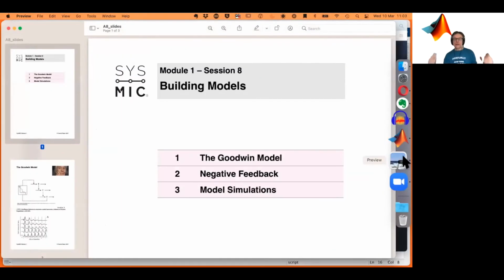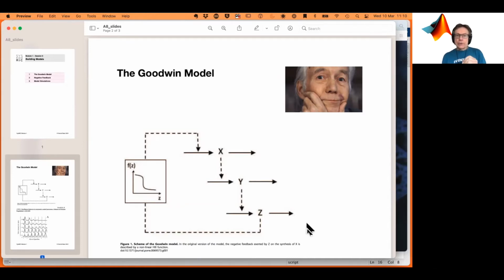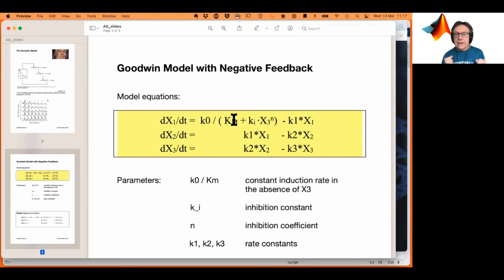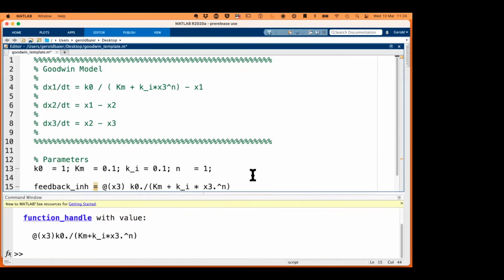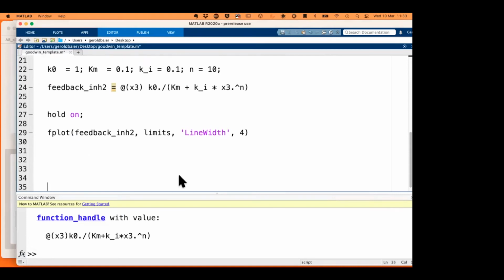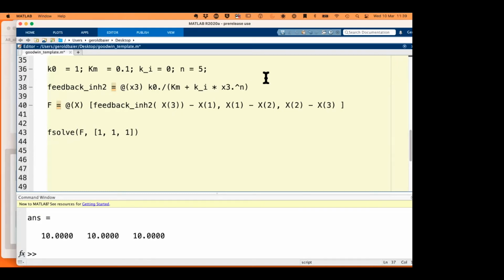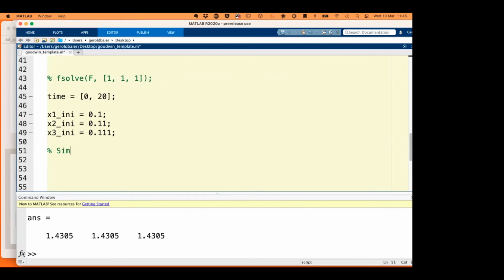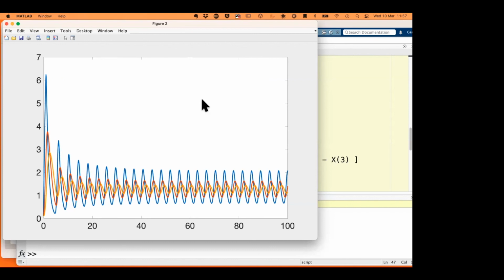Building Models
- The Goodwin Model
- Negative Feedback
- Model Simulations